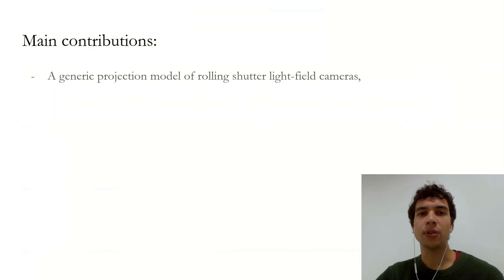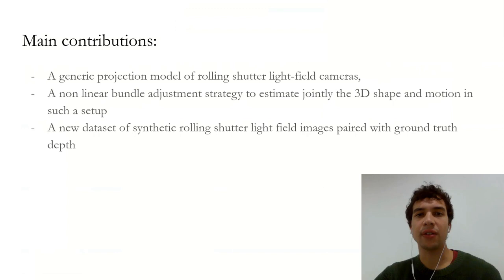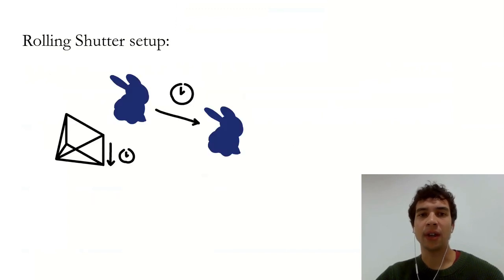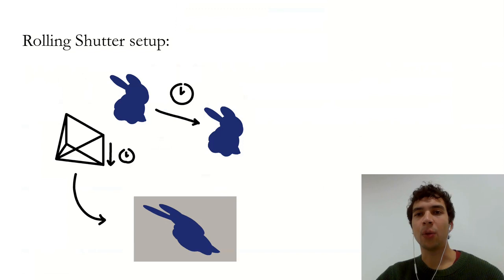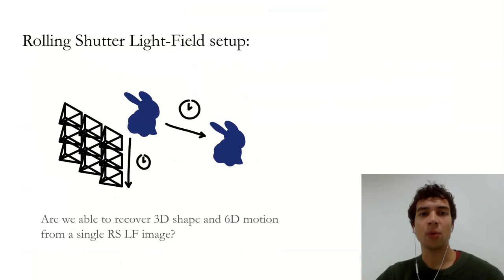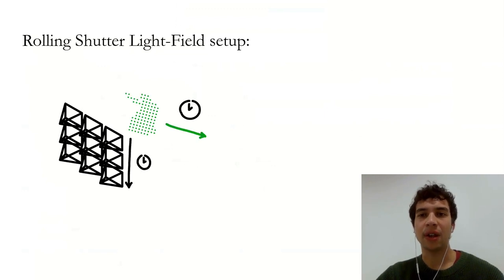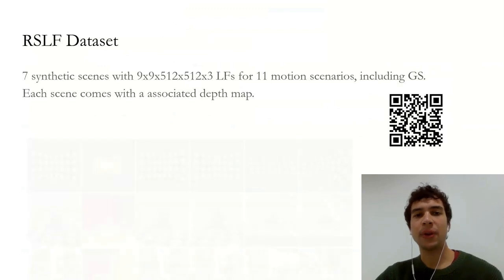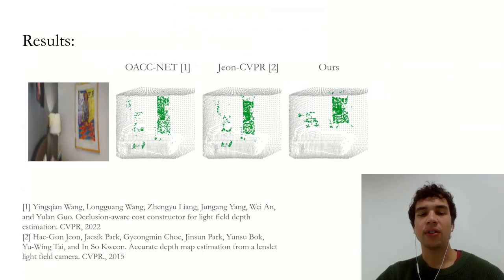Joint 3D Shape and Motion Estimation From Rolling Shutter Light-Field Images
Authors: Hermès McGriff; Renato Martins; Nicolas Andreff; Cédric Demonceaux
Description: In this paper, we propose an approach to address the problem of 3D reconstruction of scenes from a single image captured by a light-field camera equipped with a rolling shutter sensor. Our method leverages the 3D information cues present in the light-field and the motion information provided by the rolling shutter effect. We present a generic model for the imaging process of this sensor and a two-stage algorithm that minimizes the re-projection error while considering the position and motion of the camera in a motion-shape bundle adjustment estimation strategy. Thereby, we provide an instantaneous 3D shape-and-pose-and-velocity sensing paradigm. To the best of our knowledge, this is the first study to leverage this type of sensor for this purpose. We also present a new benchmark dataset composed of different light-fields showing rolling shutter effects, which can be used as a common base to improve the evaluation and tracking the progress in the field. We demonstrate the effectiveness and advantages of our approach through several experiments conducted for different scenes and types of motions. The source code and dataset are publicly available